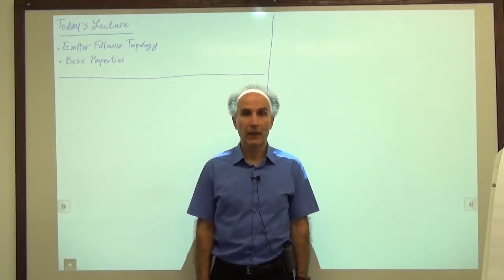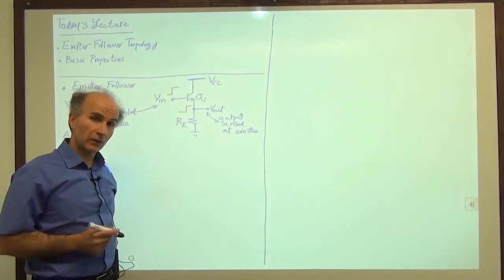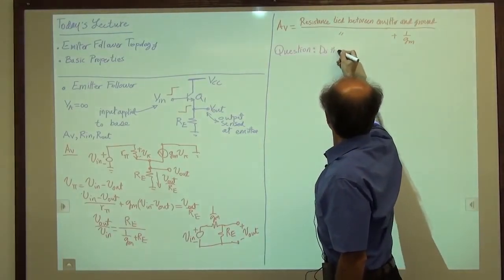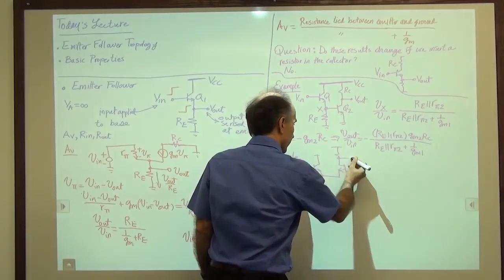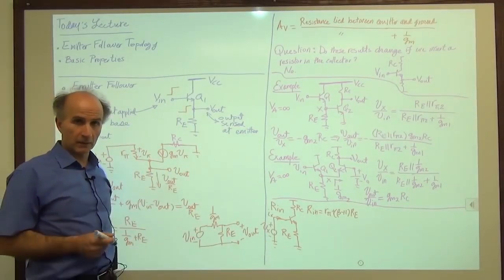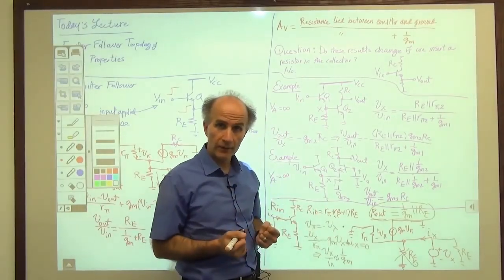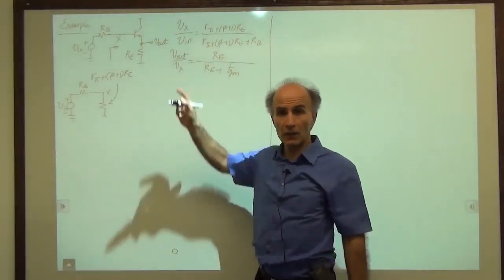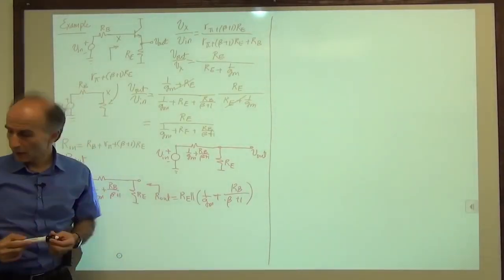27 Razavi Electronics 1, Lec 27, Emitter Followers